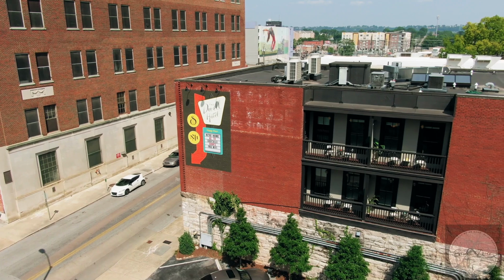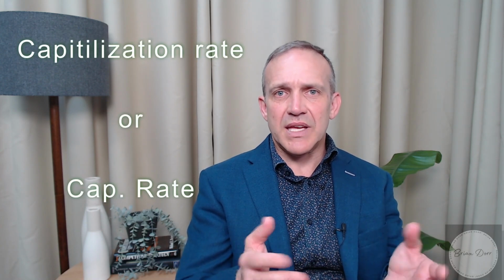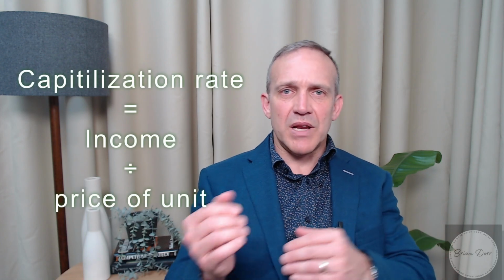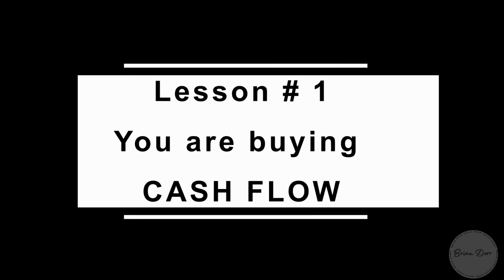Multiplex investments - Introduction - Brian Dorr - Multiplex 1 of 8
Multiplex investments; specifically, fourplex, fiveplex to 6 stories small multi-family. Right now, in the Toronto market and Ontario market and even greater Canada we are looking at trying to solve a housing crisis and a lot of municipalities have decided to give as-of-right zoning for duplexes, triplexes, quads and five-plex. For the average investor we're going to talk about how to invest in multi-family rental or how to buy one.

ABOUT Brian Dorr
I’m Brian Dorr, I have over 30 years in the Commercial Real Estate Industry in Canada and I want to help you LEARN how to invest wisely in this industry.  have spent years building deep knowledge of real estate finance. I have worked for CMHC, Canada ICI, CDPQ, MCAP, Quest Capital, Infrastructure Ontario and other private finance corporations. I have experience in underwriting, distressed asset management, and mortgage administration, along with a sophisticated network of relationships with lenders, investors, and borrowers, and this has been a defining factor in the success of my two businesses.